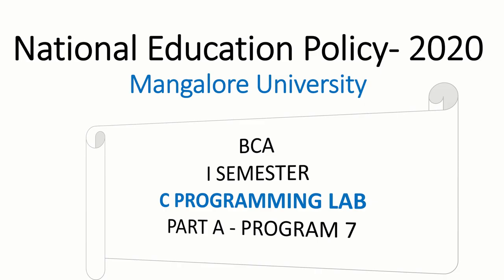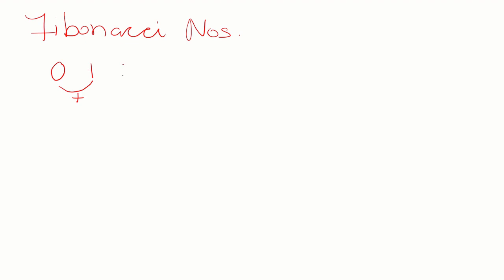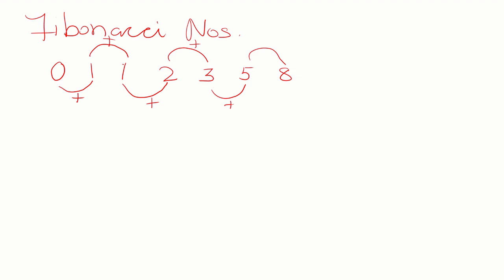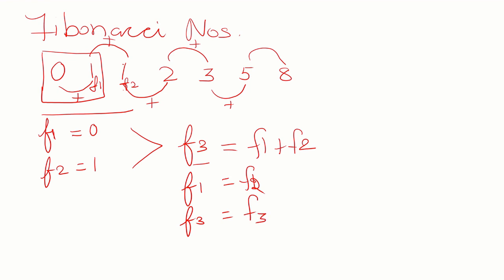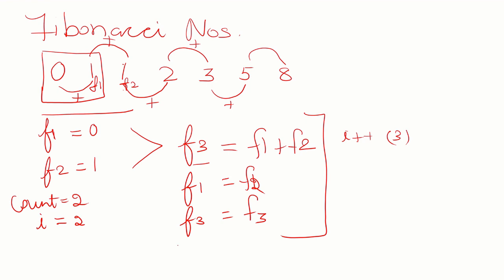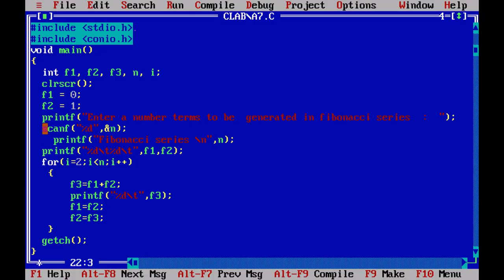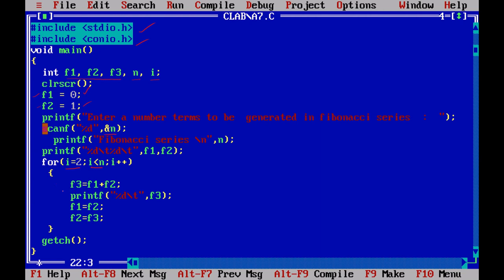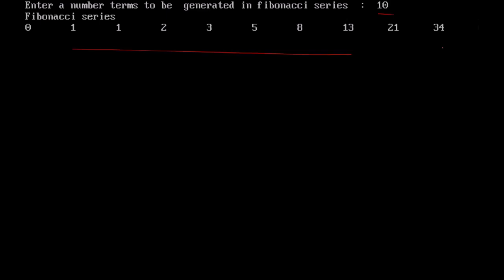Part A - Program 7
Program to calculate and display the first ‘n’ Fibonacci numbers